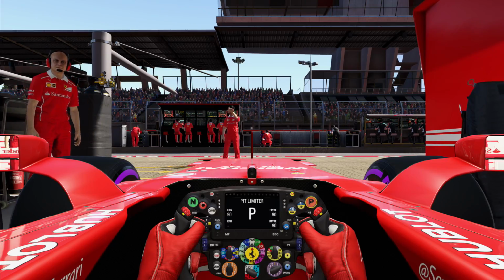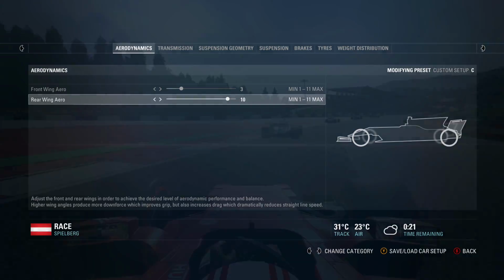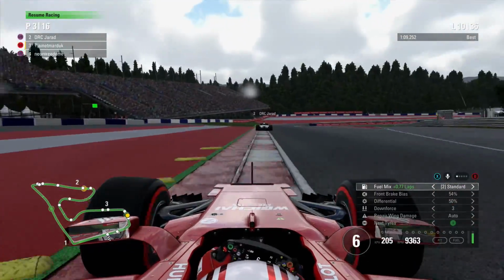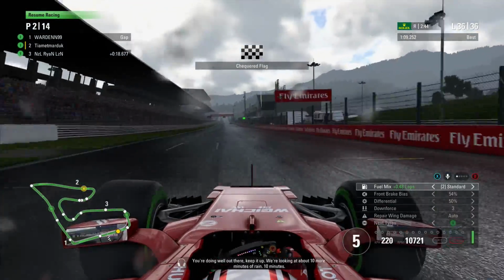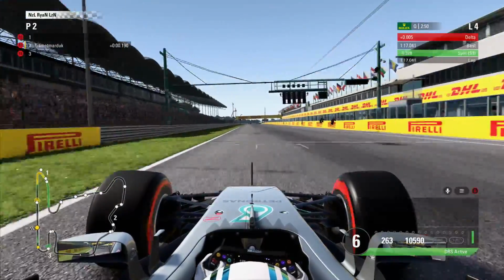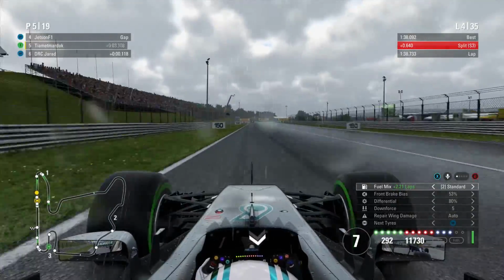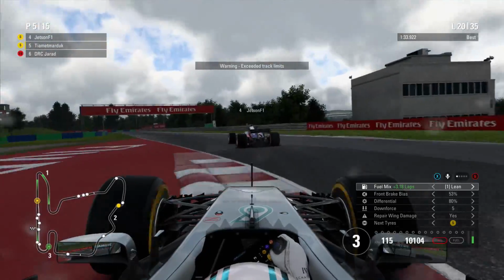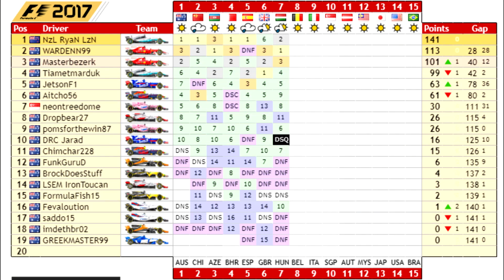SANDBAGGING? - F1 2017 AOR Hungary/SRL Austria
Benjamin Daly
QLD Australia

GAMES PLAYED ON MY CHANNEL:
About F1 2017:

“F1 2017” is a highly technical racing video game and the ninth instalment in the Formula One video games franchise developed and published by Codemasters. It was released for PlayStation 4, Xbox One, and Windows on 25 August 2017.

F1 2017 contains 20 official circuits from Iconic locations such as Monaco, Azerbaijan, USA, UK, Australia, Dubai and Austria, such as the Albert Park Street Circuit, Red Bull Ring, Baku City Circuit, Silverstone, Suzuka, Circuit of the Americas, Hungaroring and Monaco Street Circuit.

About MotoGP 2018:
“MotoGP 18” was released on Q3 2018. It was developed by Milestone and published by Milestone for Switch, PC, PS4, and Xbox One.
Celebrating passion, excitement and all the adrenaline of the MotoGP championship, MotoG 18 will give players the opportunity to take part in the best motorcycle racing show on Earth, featuring all the official content from 2018 MotoGP season and exclusive improved features which will set a completely new level of realism and immersion.
This year's MotoGP has been rebuilt with exclusive improved features to make the game experience as immersive as ever, such as new cut scenes, the spectator mode and brand new interactive tutorials. It is inclusive of the official 2018 MotoGP season, with all riders, official rosters from MotoGP, Moto2, Moto3, and Red Bull MotoGP, Rookies Cup and all 19 official tracks, including the new Buriram International Circuit in Thailand. Faithful reproduction of riders, tracks and bikes are in the game, thanks to the Drone Scanning system (which provides a 1:1 recreation of all the track details) and 3D scanning technology that brings in the real MotoGP riders’ faces in game. Gameplay features an enhanced AI, Bike Physics, and Collision System, with the introduction of riding aids to offer a more enjoyable simulation at every level. A compelling career mode lets players climb the ladder from Red Bull MotoGP Rookies Cup to MotoGP class, with an innovative bike development setup that allows significant increase in the bikes’ performance.